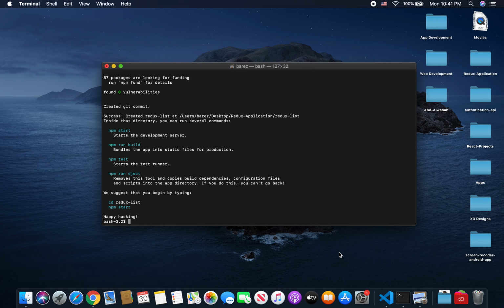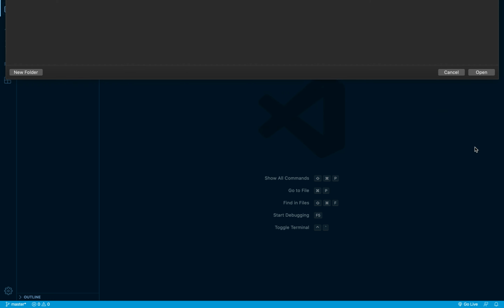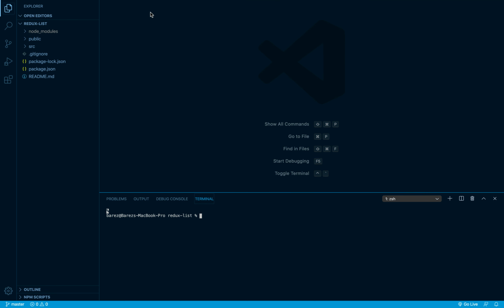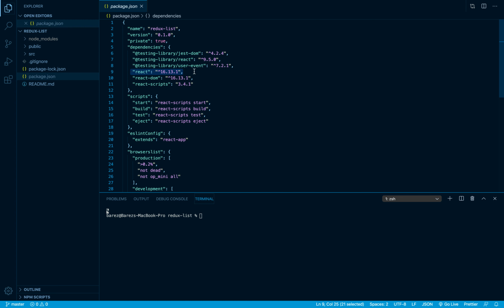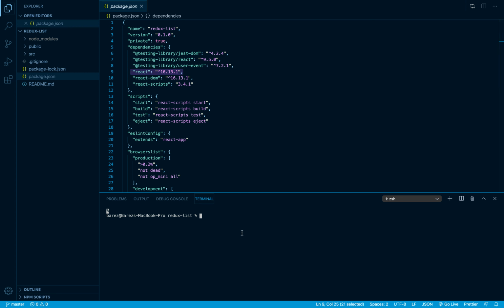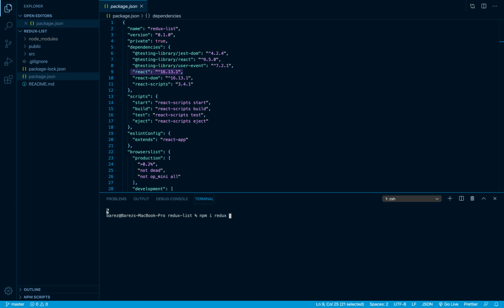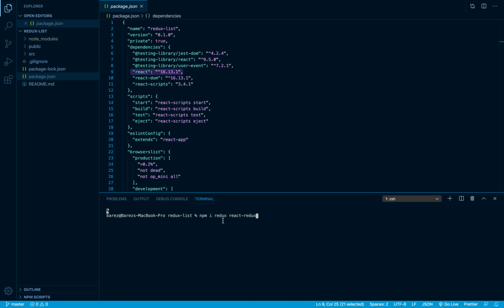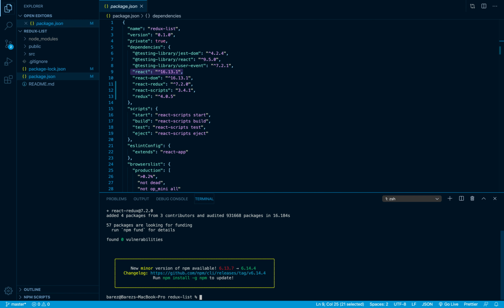06-Redux Tutorial || Install the need packages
in this video I will show you how to install the needed packages and also I will show how dose react-redux fit together,